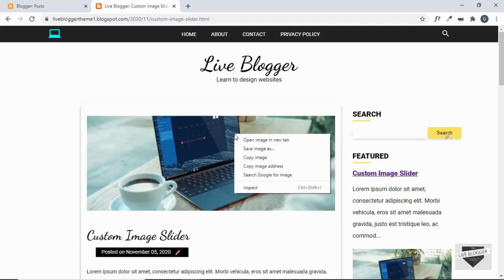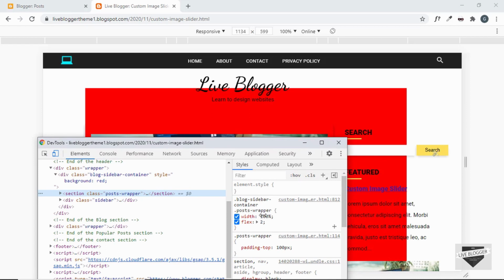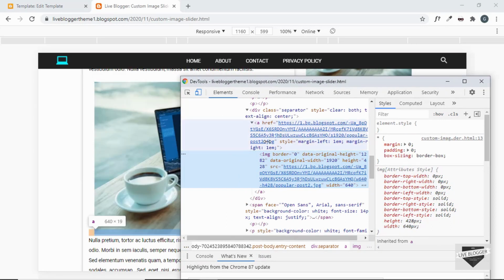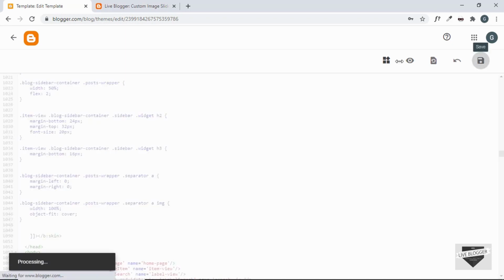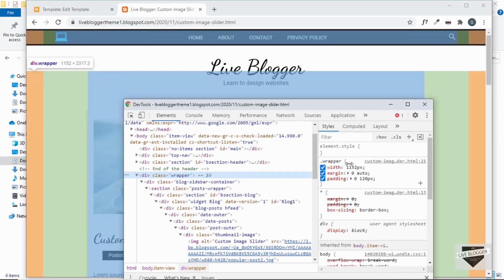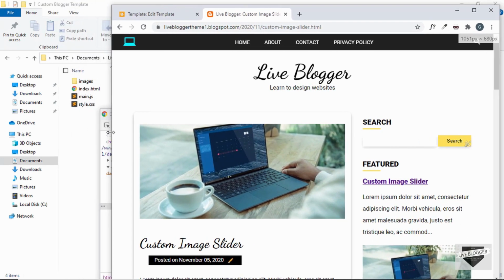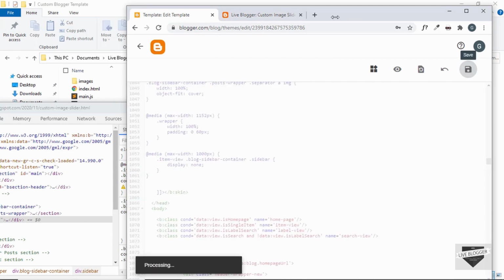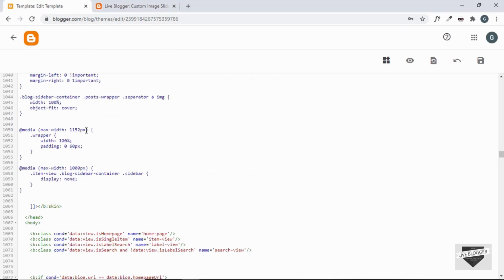How To Add A Sidebar To A Blogger Theme (Part III) - Fixing Bugs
Hi guys, in this video, we will fix some issues that we had with this sidebar that we have added in the last couple of videos.